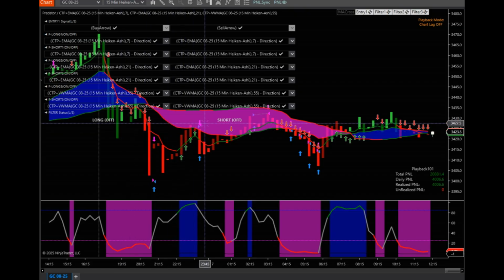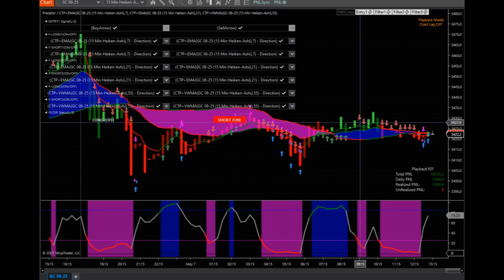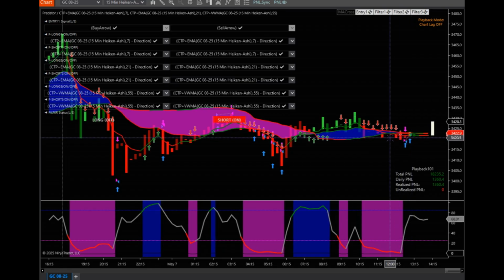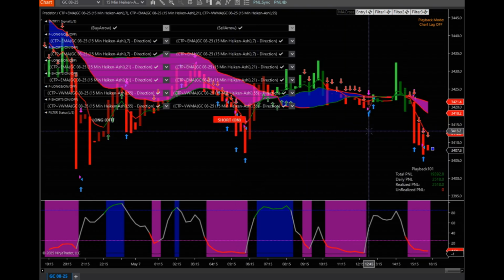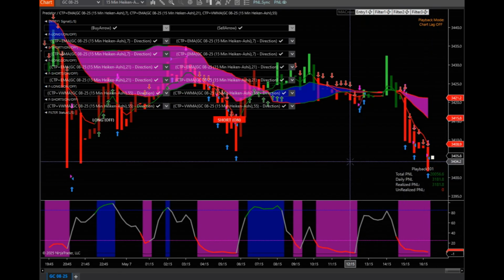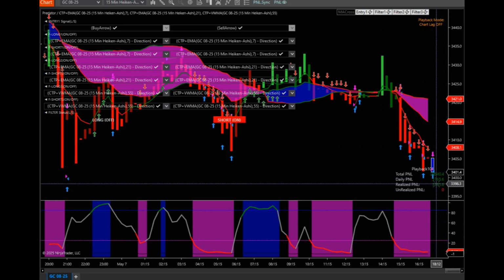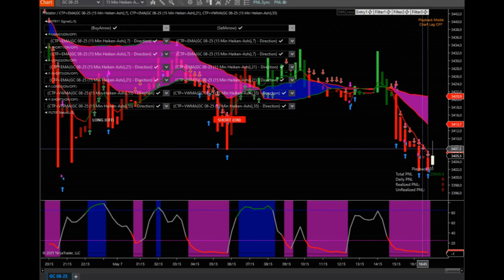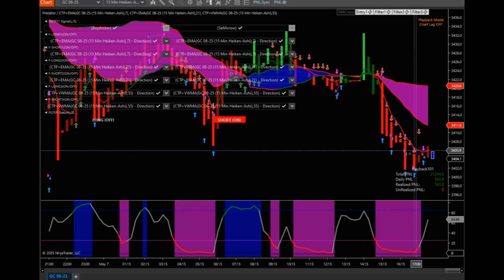Update #1 PicklesProsper Strategy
Playback Testing. Added some additon al filters.Discord httpsdiscord.ggdeUbBVzH